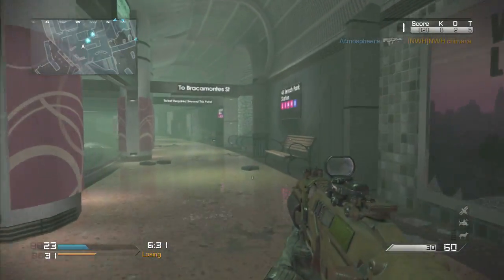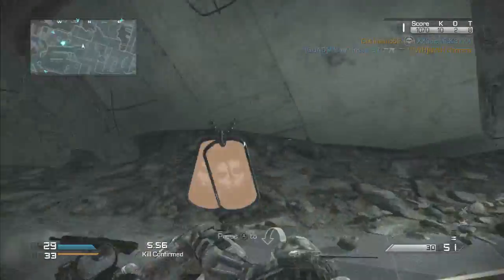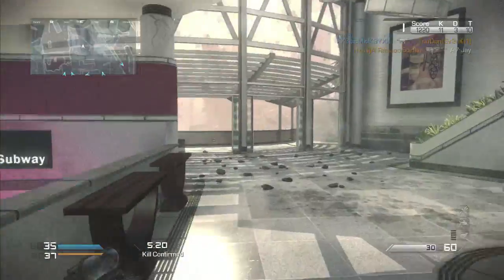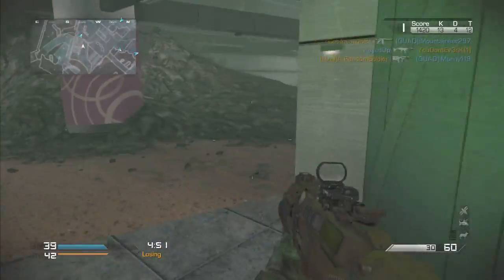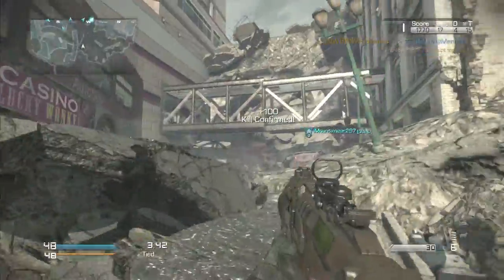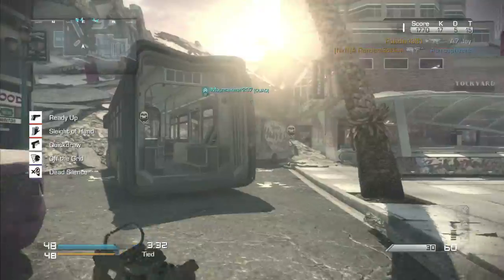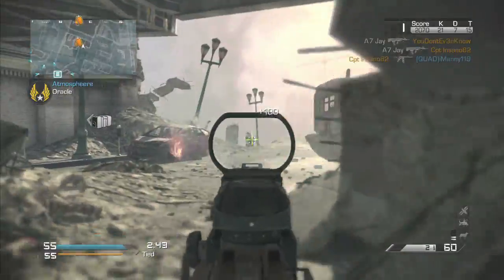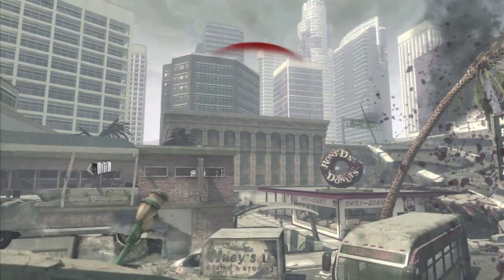Call of Duty Ghosts: MSBS Best Class Setup - Best Attachments and Perks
Basically in this video I give out an awesome Best Class Setup! But anyways read the rest except the tags :).